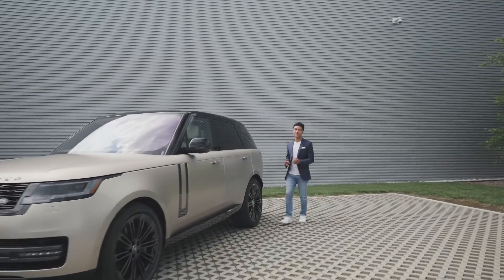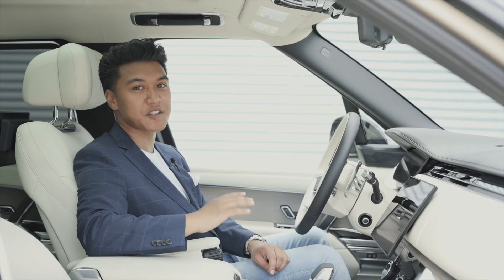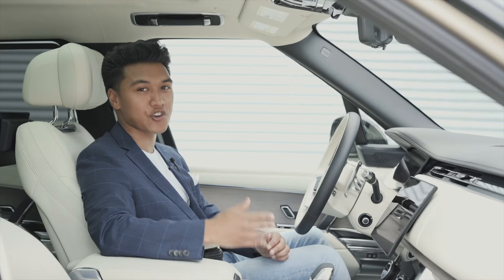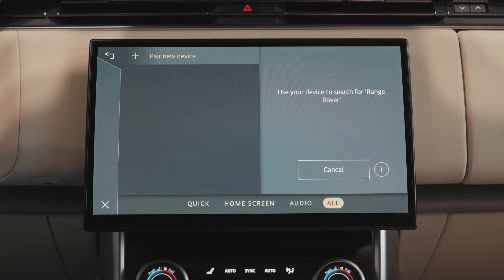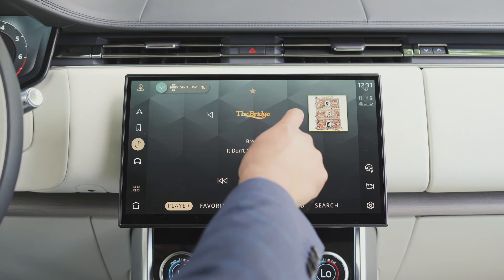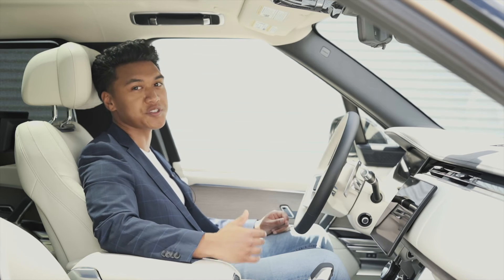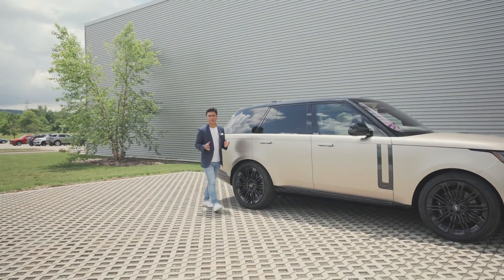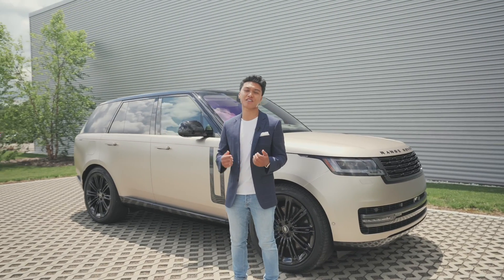Pivi Pro | How To | Land Rover USA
Learn how to use the Pivi Pro infotainment system, with its intuitive multimedia features that help make every journey a luxurious experience. See step-by-step directions below to learn how to use the Pivi Pro in your Land Rover vehicle.

[0:00] Intro
AJ is here to show you how to get the most out of your Land Rover vehicle.

[0:15] Setup Wizard
Create a custom profile.
Connect your phone via Bluetooth.
Sign into your InControl® account to link your connected accounts.

[0:30] Shortcuts
The Pivi Pro has shortcuts that make the system feel intuitive.

[0:40] Navigation
Set up your home destination.
Search for a destination for travel.

[1:00] Frequent Travel Routes
If you have a frequently traveled route, the system won’t give you turn-by-turn directions. Instead, it will monitor your travel and let you know if there is anything that could impact your typical travel.

[1:16] Bluetooth & Smartphone
Connect to Bluetooth when prompted.
Pair your device and vehicle via Bluetooth by tapping ‘Add Device.’

[1:47] The Media App
Navigate the Media screen and quickly switch between sources.
View your favorites as well as everything you’ve saved, including FM, AM and Sirius XM.

[1:55] Apple CarPlay™ & Android Auto®
Connect Apple CarPlay to your mobile device with the Smartphone Pack, which is equipped in all new Land Rover vehicles. Android users may have to download the Android Auto app for your device before using the feature.

[2:15] Wireless Software Updates
Your vehicle is capable of Wireless Software Updates through 4G Wireless Connection, or by connecting to your home Wi-Fi system. Some of the available downloads can run in the background while you use your vehicle, while others might require you to leave the vehicle powered off for some time.

[2:30] Gesture Shortcuts
By swiping left on the far end of the Home screen, you can access all your configurable settings, like your audio adjustments and your home settings among others. By swiping right from the near end of the screen, you can get quick access to the entire suite of vehicle features and apps.